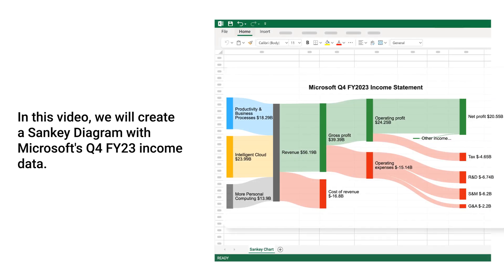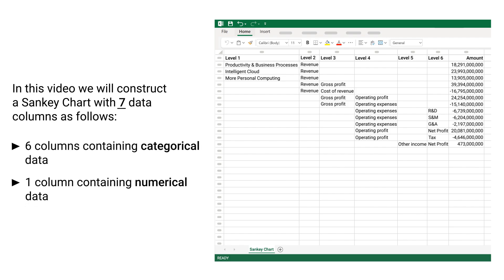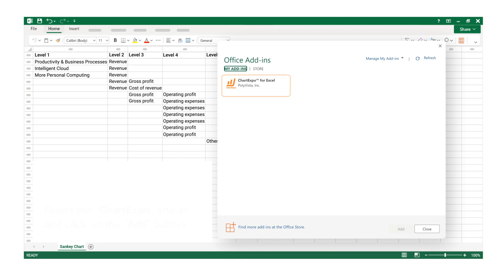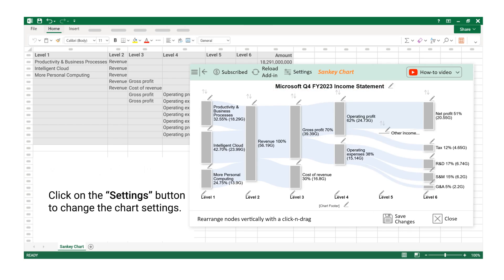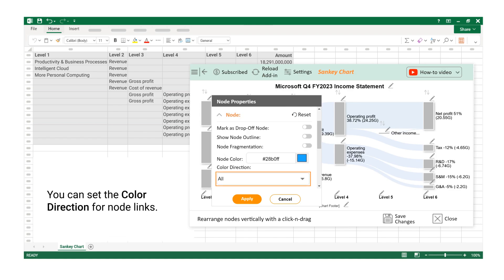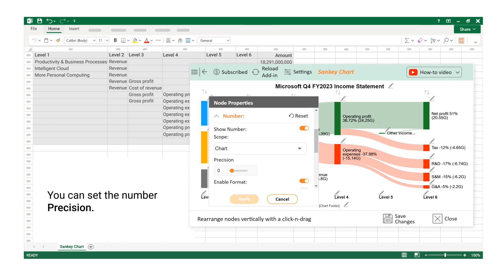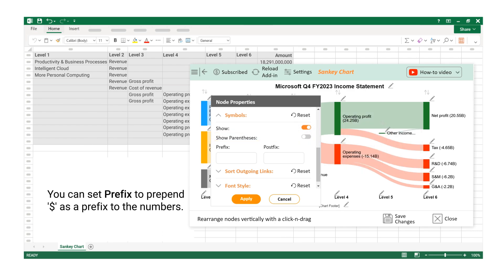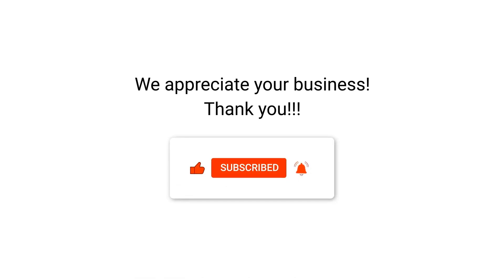Sankey Diagram Made Fast | Simple Steps + Free Trial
How to create a Sankey Diagram quickly using an easy, beginner-friendly method. This tutorial walks you through every step so you can build a clean, professional Sankey Diagram without coding.

You’ll learn how to prepare your data, create the chart, customize the flows, and export your Sankey Diagram in the format you need. If you're new to Sankey charts, this guide makes the process simple.

With the ChartExpo free trial add-in, you can build smooth and clear flow visualizations for reports, dashboards, presentations, or client work.

In this tutorial, you’ll learn:
✅How to create a Sankey Diagram from your worksheet data
✅How to format nodes, flows, colors, and labels
✅How to adjust colors and chart properties
✅How to export your Sankey Diagram in JPG, PNG, SVG, or PDF

Timeline:
0:00 Data requirements
0:54 How to construct data for a Sankey Diagram?
1:19 Creating the Sankey Diagram
2:25 Customizing chart properties
6:10 Exporting the Final diagram

Browse Related Resources: 👇👇👇

💡 Install the ChartExpo add-ins to easily create an advanced Sankey Diagram
For Excel: 👇

Like this video? Leave a 👍 and comment on your favorite method for creating Sankey Diagrams.